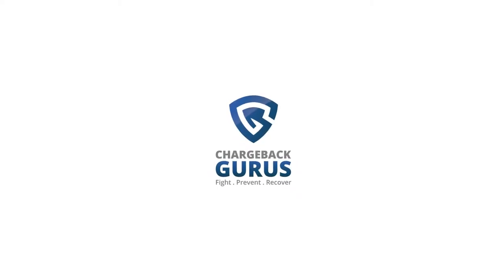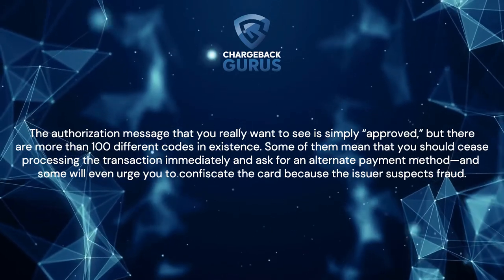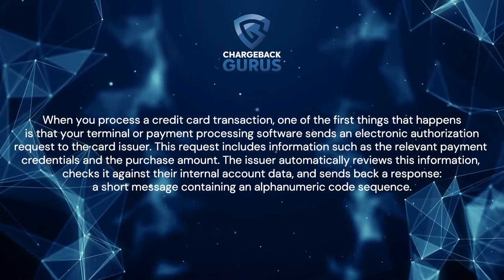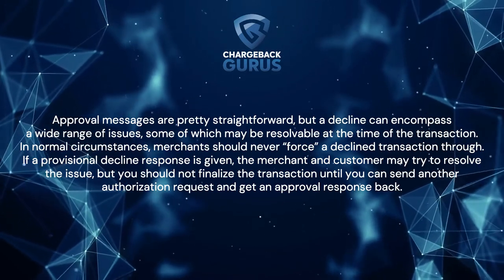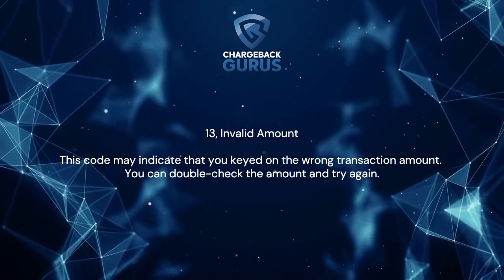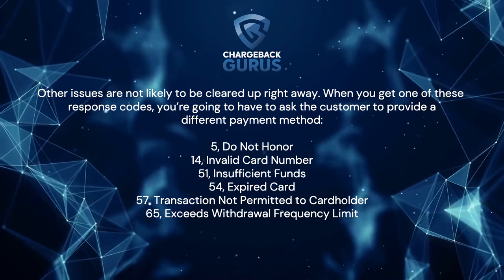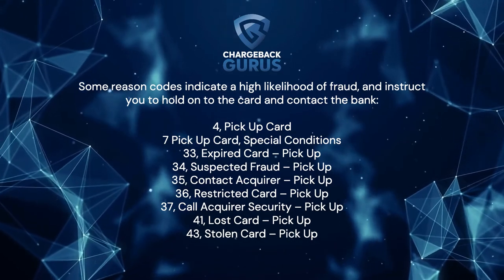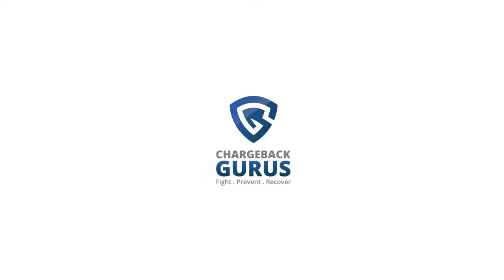Understanding Credit Card Response Codes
Ready to learn more about how you can prevent chargebacks with Chargeback Gurus?

When processing a credit card transaction, it's important to get an authorization from the card issuer to let you know that the customer is legitimate. Without an authorization, chargebacks are more likely to happen down the line, resulting in lost revenue for the merchant. Merchants should learn how to best interpret the different codes from card issuers so they know how to best move forward with the transaction.

While the best authorization message to be received is "approved," there are more than 100 different codes that exist, and not all of them mean that the transaction should not take place at all. Many point-of-sale terminals will help interpret these response codes for you, but it's also good for merchants to have their own knowledge to fall back on in times when it's needed.

Some credit card response codes that merchants should know include:
0. Approved
1. Refer to Card Issuer
13. Invalid Amount
55. Incorrect PIN
80. Invalid Date
82. Incorrect CVV
CR Chip card Removed

Merchants should know these as well as how to handle each of these situations. Other important response codes are discussed in the video as well.

Understanding credit card response codes and knowing how to handle each of them is an important part of a chargeback defense strategy. Unauthorized charges are always subject to chargebacks, and response codes can give you an early warning that something is wrong with a card or customer and that processing the transaction may lead to a dispute down the line.

Merchants who see a lot of unauthorized transactions and the chargebacks that follow may choose to utilize a third-party chargeback services company like Chargeback Gurus to help them fight, prevent, and recover lost revenue from chargebacks.

Production: Emily Woodward
Narration: Phil Claffey